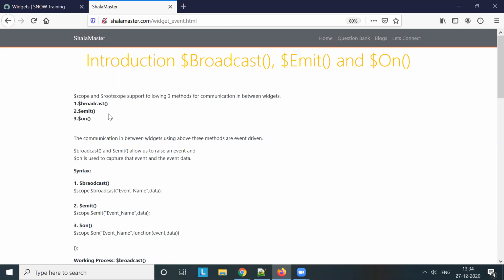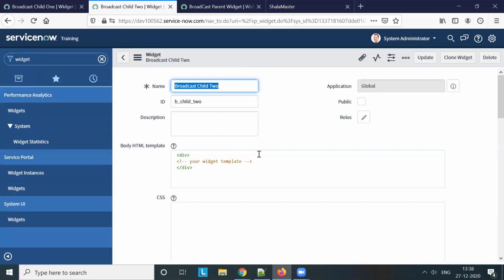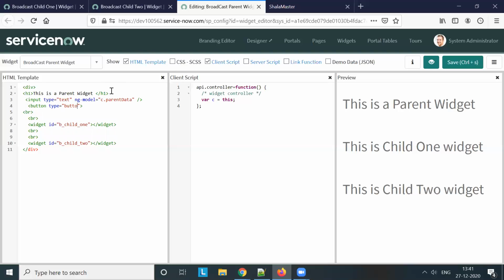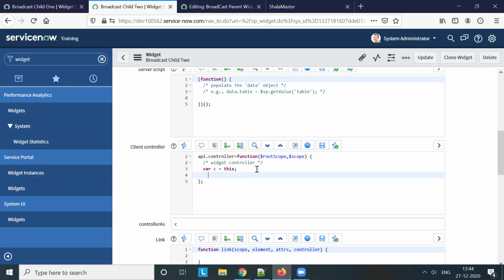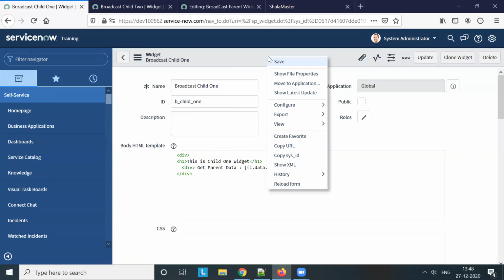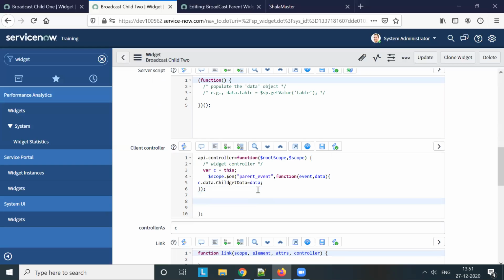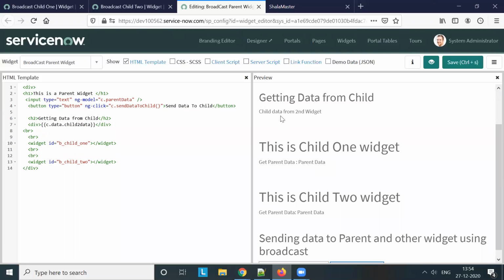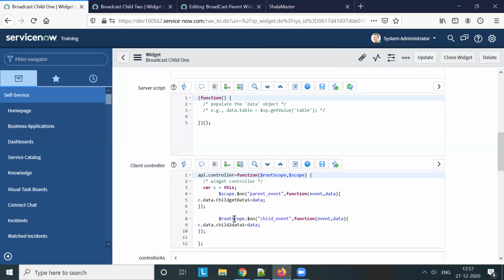$broadcast, $on example in Service-now Service Portal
Event based communication in Widget using broadcast method